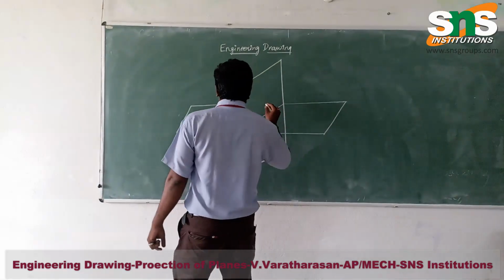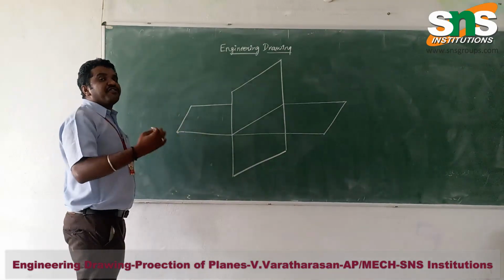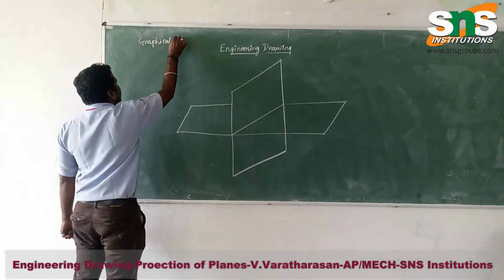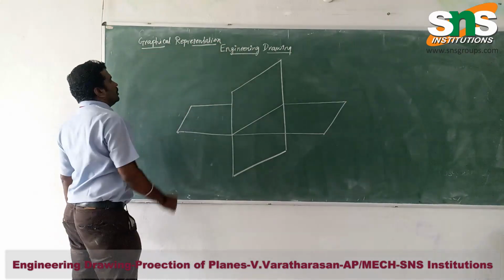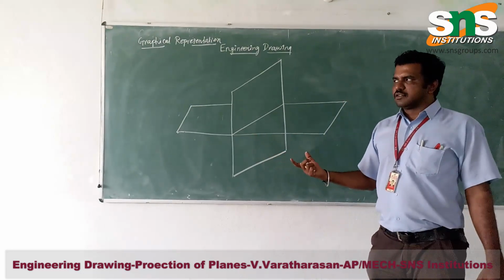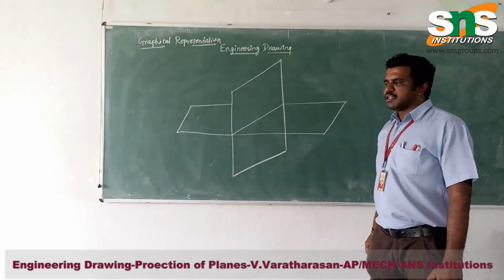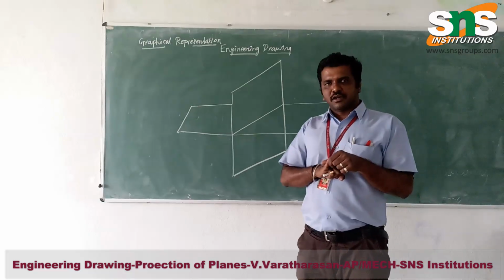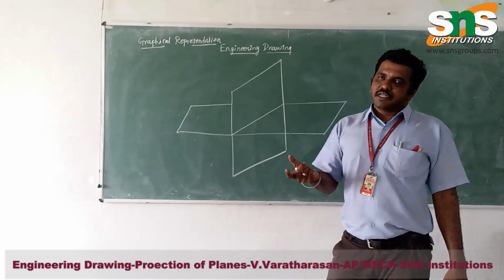4.Engineering drawing Types of quadrants I Engineering Drawing I SNS institutions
Computer-Aided Machine Drawing (CAMD) refers to the use of computer software and technologies in the creation, modification, and optimization of detailed drawings and models for machine components and assemblies. Computer-aided machine drawing (CAMD) utilizes software to create and modify engineering drawings and models, improving efficiency, accuracy, and the overall design process. Key aspects include creating both 2D and 3D designs for better visualization, enabling easier modification and optimization of designs, and facilitating better communication and collaboration among teams. Engineering drawing (or technical drawing) is the universal graphical language for engineers, using precise lines, symbols, and dimensions to communicate an object's complete design, shape, size, material, and manufacturing details, bridging the gap between an idea and a physical product, unlike artistic drawings which are subjective. It relies on standards (like ISO/ANSI) and projection methods (like orthographic projection) to provide unambiguous, numerically specific information for production, ensuring everyone understands the design accurately.
Key Aspects
Purpose: To convey complete information about an engineering component or system for manufacturing, construction, or assembly.
Language: A standardized pictorial language of lines, shapes, symbols, and text, making it universally understood.
Information Conveyed: Shape, exact dimensions, tolerances, material, surface finish, and manufacturing details.
Precision: Must be numerically specific, unlike artistic drawings, and follow strict standards. Core Components & Techniques
Orthographic Projection: A method to represent 3D objects in 2D by showing multiple views (front, top, side) perpendicular to coordinate axes, crucial for clarity.
Dimensions: Precise sizes (linear, angular) shown with specific symbols (diameters, radii) and rules to avoid ambiguity.
Lines: Different line types (thick for outlines, thin for dimensions, dashed for hidden edges, chain for centerlines) carry specific meanings.
Standards & Conventions: Follow established rules (ANSI, ISO) for consistency, including title blocks, sheet sizes, and dimensioning practices.
Tools: Traditionally used instruments like drawing boards, T-squares, mini-drafters, compasses, dividers, and scales, now often replaced or supplemented by CAD software. Applications
Manufacturing machines, automobiles, and electronics.
Construction of buildings, bridges, and dams.
Navigation in ships (via technical charts).
In essence, an engineering drawing translates an engineer's mental model into a tangible blueprint for production, ensuring clarity and accuracy across different teams and industries.